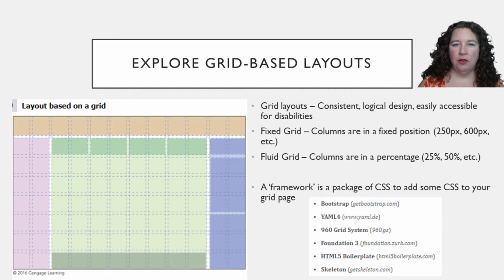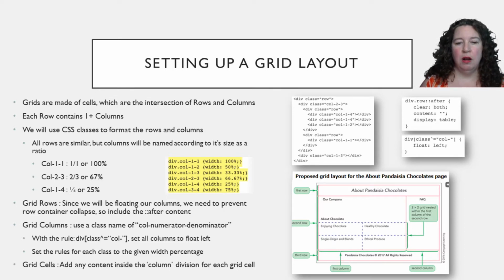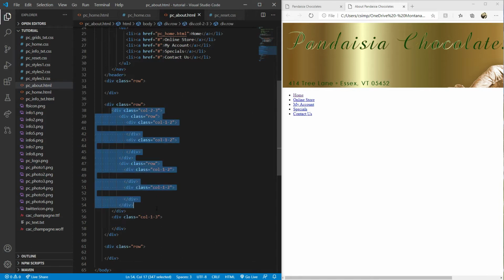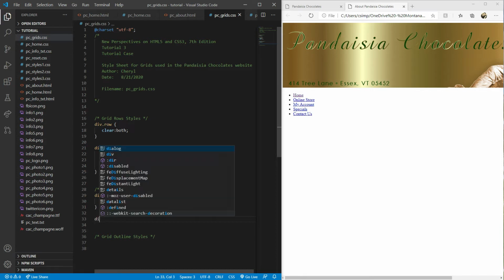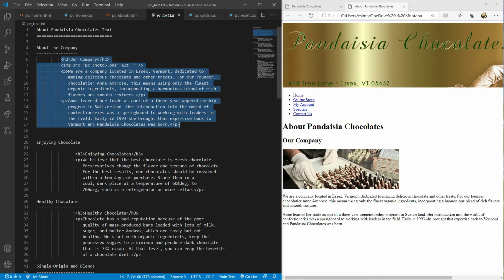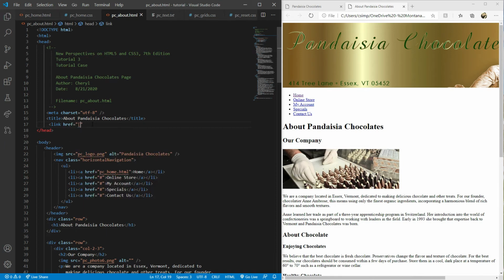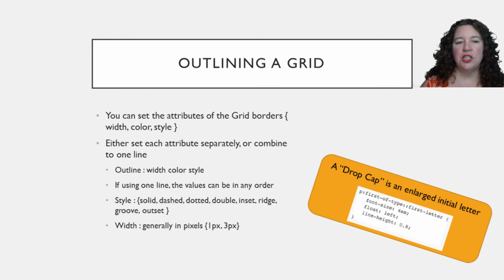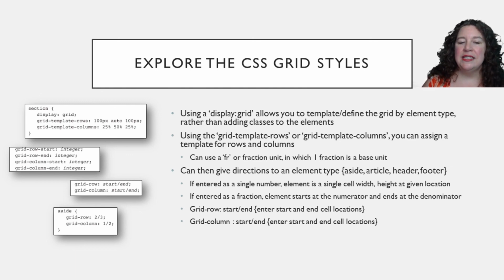CSCI 181 - Web Design - Chapter 3 Session 2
Introduction to HTML5 (Chapter 1 Session 3) from Carey's textbook HTML5, CSS3 and Javascript.  This chapter is layout options in CSS